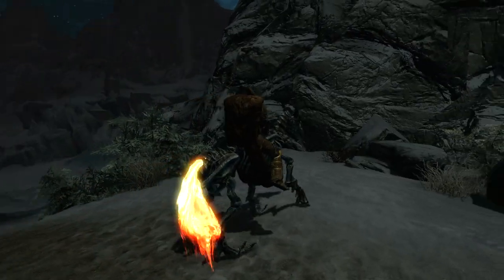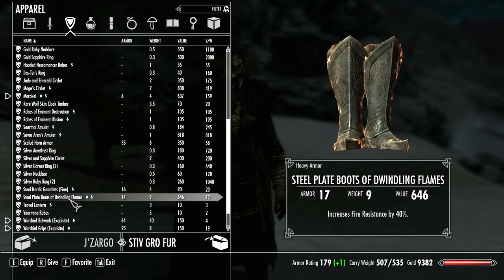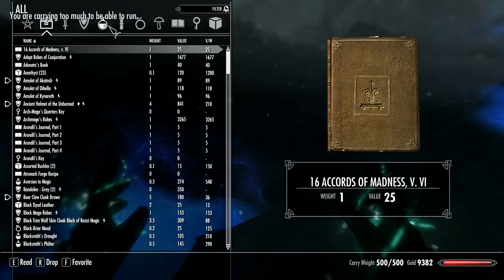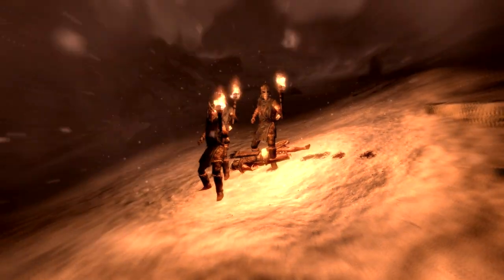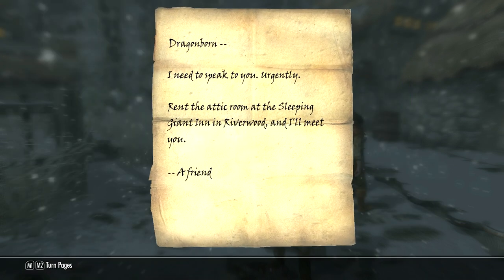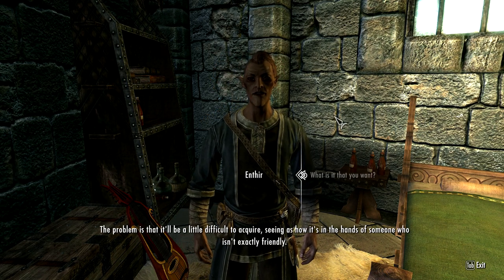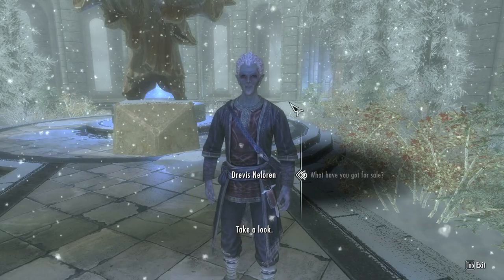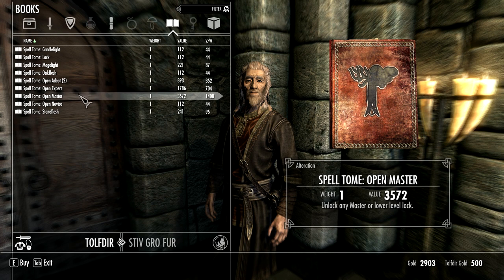Lets Play Skyrim (modded) - Chapter 2 Part 12 - Orc Warlock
Chapter 2, Part 12 of my 'Lets Play Skyrim'.

Mods used in this video (more will be added as I progress in the 'lets play'):

83Willows 101 Bugs HD Butterfly Luna Moth Torchbug v4.1
A Quality World Map v8.0
A Thinner Compass v1.1
Acquisitive Soul Gems v2.1
ASIS v1.25
Bandolier - Bags and Pouches v1.0
Bornagain skyrim steel armor v01b
Categorized Favourites Menu v0.1.5
CLARALUX - More and Brighter Lights v2A
Convenient Horses v3.1
Craftable Blood Crown or Jagged Helm Light and Heavy v1.4
Crimson Tide - Blood v1.5
Deadly Dragons v4.5
Deus Mons v1.21
Einherjar Armor 1.3
Expanded Winterhold Destruction Ruins v2.12
Faster GET UP STAND UP WIP v1.1
FCResurrect v2
Follower Trap Safety c1.1
Fur Hoods HD v1.5
Gash Murug - the abandoned orc stronghold  v1.2.2
HD Textures DLC Fix v1.3b
Immersive HUD - iHUD v1.6.2
Jaysus Swords v13d
less touchy lockpicking v0.05
Lockpick Graduation by Lilyu v1.0
Lost Art of the Blacksmith c1.45
Lush Grass v1.4.1
Lush Trees v1.3
Move it Dammit for NPC Companions and Followers v1.01
No Perk Prerequisites v1.2
Omegared99 - Armor Compilation v 3.2
Open and Lock Spells v1.2
Open Dragon Priest Masks v0.9
Phenderix Magic Evolved v3.50
Realistic Ragdolls and Force v1.8
Skeleton Demonic Horse v1.0
Skill Interface Retexture v4.0.0
Skyrim Flora Overhaul (Vurts) v1.0.9a
SkyUI v2.2
Smash locks and lock doors v3.1
Smithing Perks Overhaul v 1.11
Static Mesh Improvement Mod v1.21
UFO - Ultimate Follower Overhaul v 1.2f
ULTRA REALISTIC WORLD LIGHTING for Skryim BETA v2B (BRIGHT)
W.A.T.E.R. - Water and Terrain Enhancement Redux v1.3.1
Warchief Armor v4
Warmer magic Lights (Big White) v2
Wearable Lanterns v2.0
Winter Is Coming - Cloaks v2.0